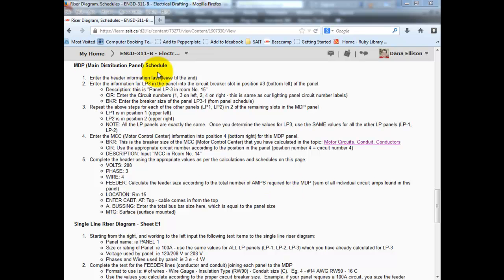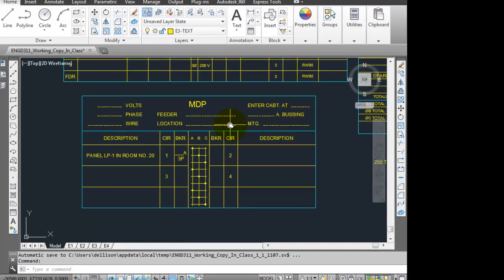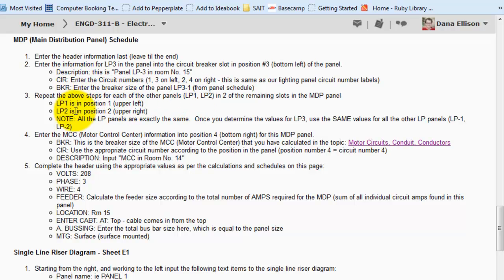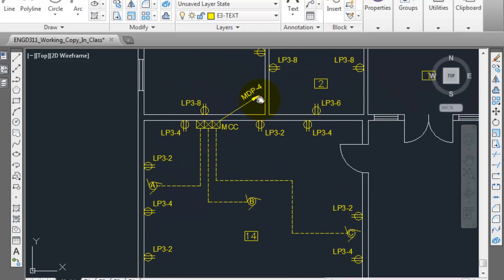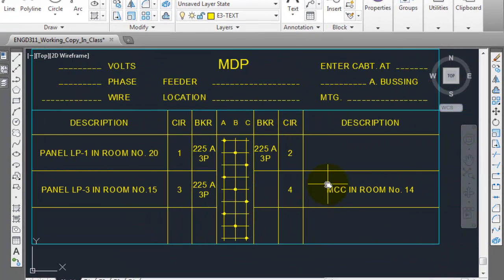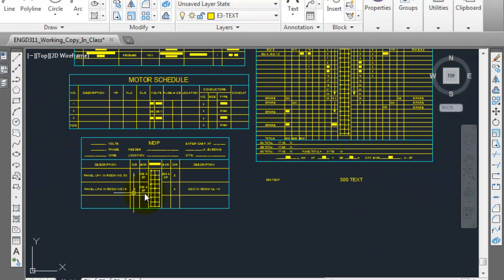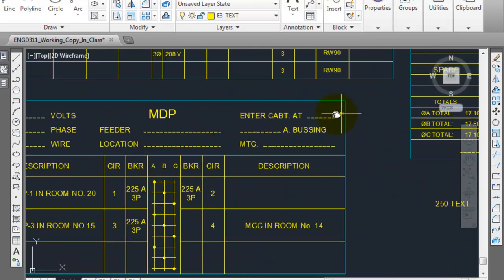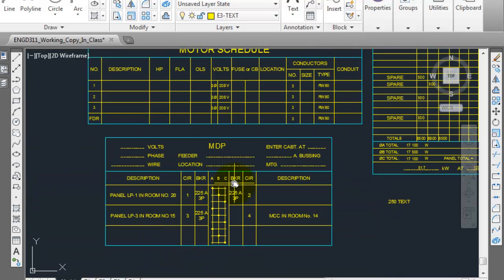DJE.ca Commercial Building Electrical Drawings Tutorials - MDP Schedule - Part 4 of 8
DJE.ca Commercial Building Electrical Drawings Tutorials - Main Distribution Panel Schedule - Part 4 of 8
Step by step instructions on completing one part of the 8 parts necessary for the commercial building electrical drawings, namely the Main Distribution Panel  Schedule.

This series of step by step video tutorials will provide you with the basic skills, information and instructions for creating a set of electrical working drawings for a commercial office building.  This video is aimed at those with a basic understanding of AutoCAD, but need help in creating working drawings for a commercial construction project such as this.  The skills learned in this video will help you with some of the following important skills needed to being successful in this industry:
- [ ] Create blocks
- [ ] Explode blocks
- [ ] Trim & Extend
- [ ] Hatching
- [ ] Dimensioning
- [ ] Leaders
- [ ] Titles
- [ ] Linetype Management
- [ ] Layer management
- [ ] Plot style management
- [ ] Paper Space layout management
- [ ] Exporting the finished product to PDF or DWFx
- [ ] And more!

Here is the FREE step by step detailed instructions (PDF) to go along with each of these videos in the series (links below):
Schedules and Single Line Riser Diagram Step by Step Guide PDF

See the following additional video tutorials to accompany the step by step guide for the rest of the electrical drawings including:

B. Project Specifications PDF - (coming soon)

AutoCAD Templates to give you a huge head start!